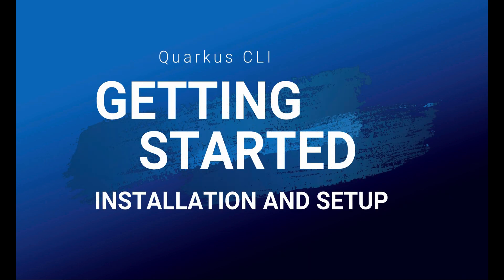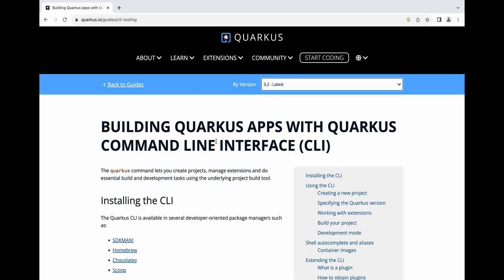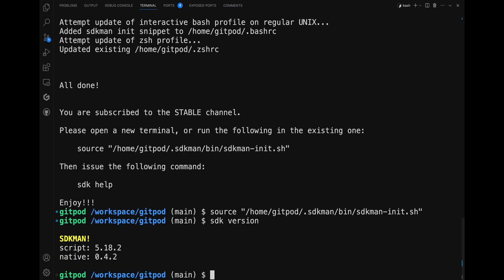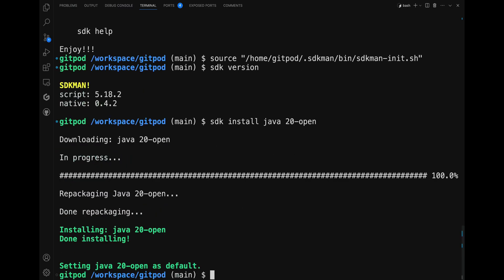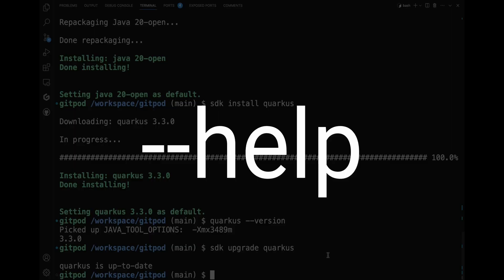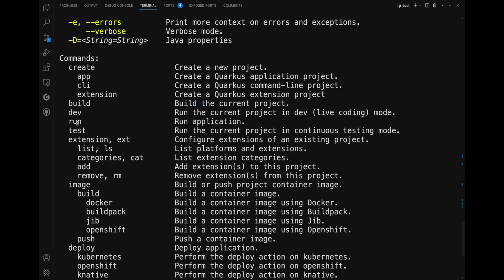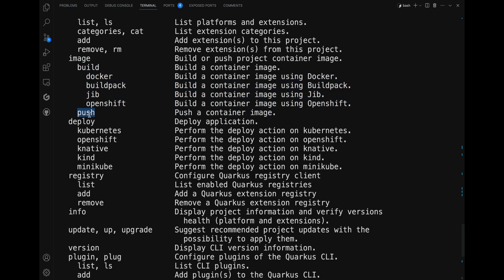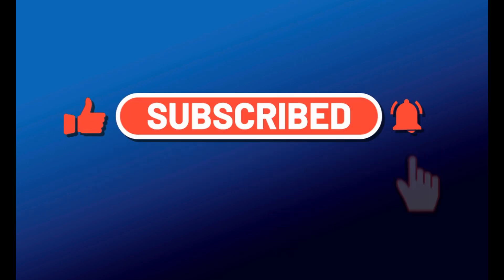Getting Started with Quarkus CLI: Installation and Setup | Tutorial | Java | CloudNative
✅  Getting Started with Quarkus CLI: Installation and Setup | Tutorial | Java | CloudNative | Quarkus Tutorial | QUARKUS | CloudNative | Java

⌚ Timestamps
00:00 Quarkus CLI Introduction | Quarkus Tutorial
00:16 What is Quarkus CLI? | Quarkus Tutorial
00:35 How to install Quarkus CLI? | Quarkus Tutorial
03:00 Why the --help command is so important? | Quarkus Tutorial

What is Quarkus CLI?
Quarkus CLI is a tool that helps you with Quarkus, like starting new projects easily, adding extensions, and building and running your projects. It's like an assistant for all things Quarkus.

Quarkus | Java | Cloud Native | Quarkus 3